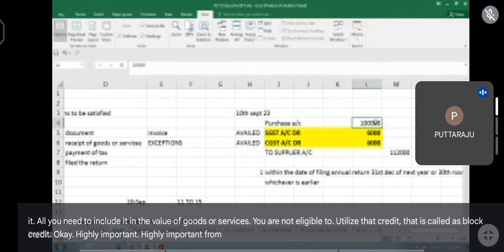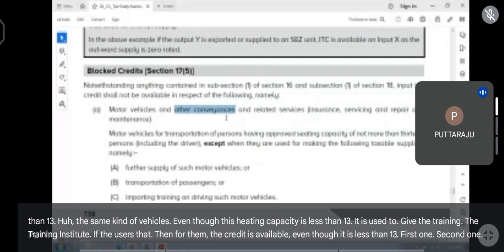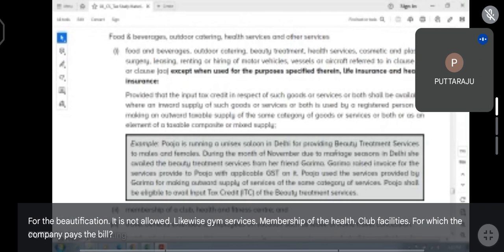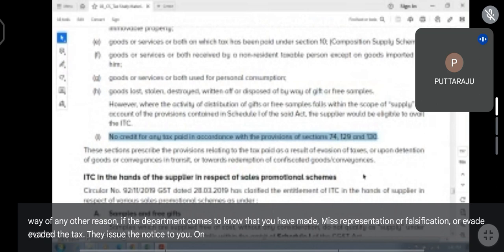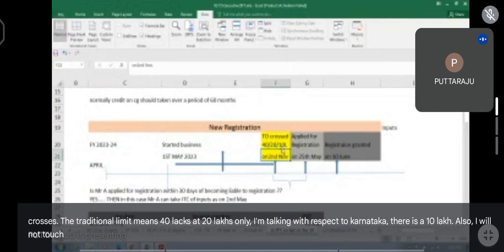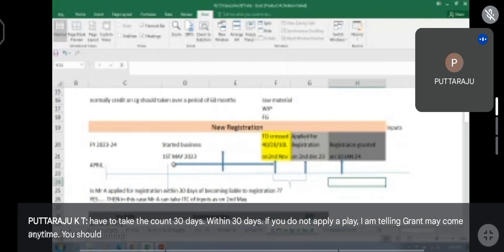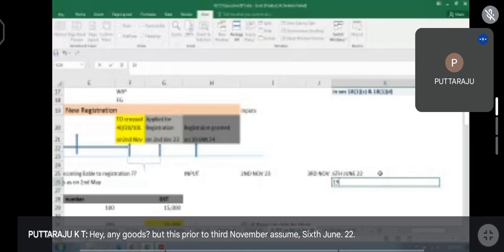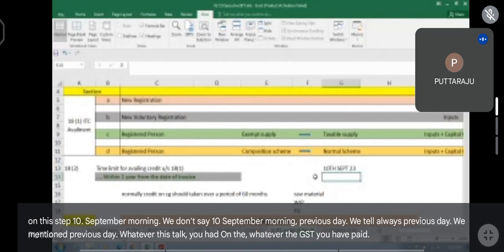Tax law part 66 in English